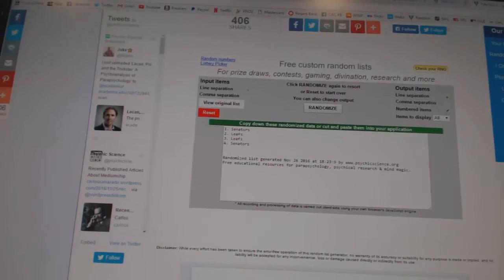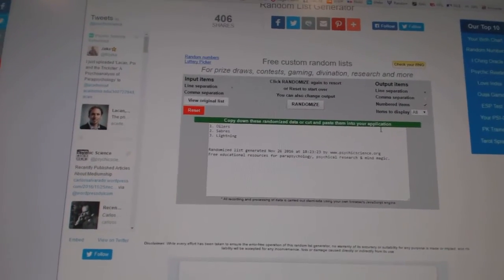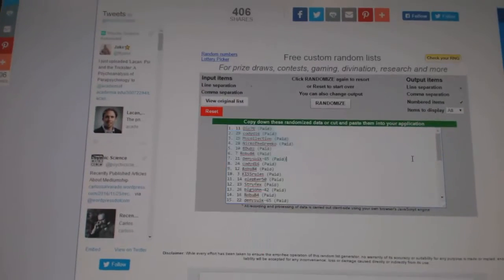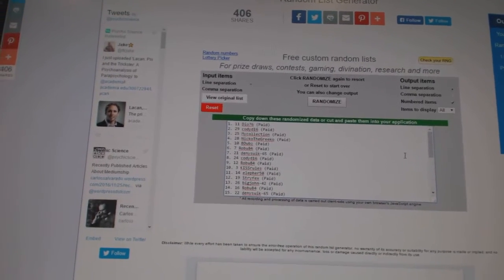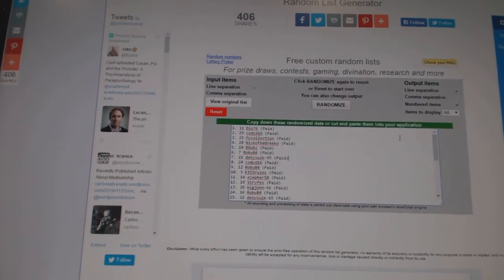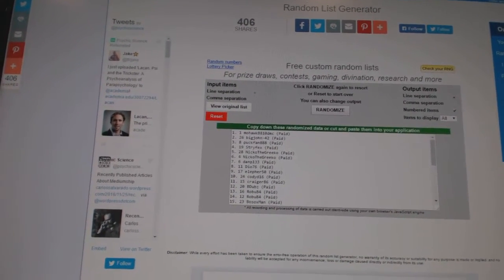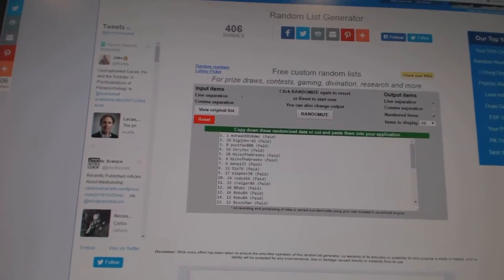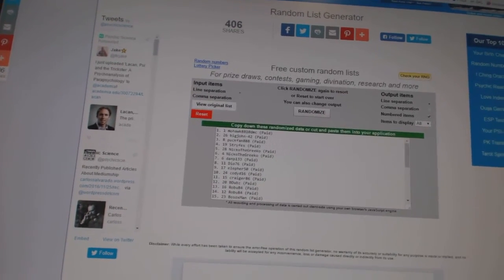C&C #6665 Multi Randoms